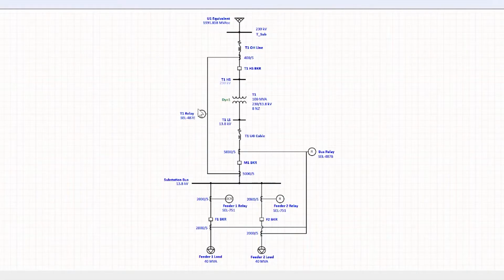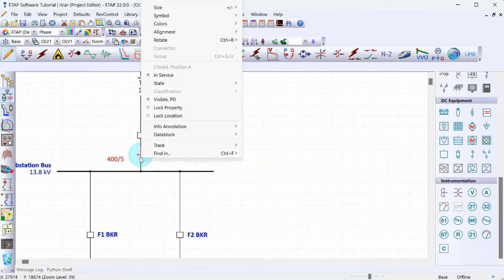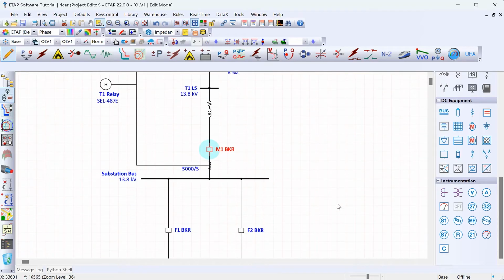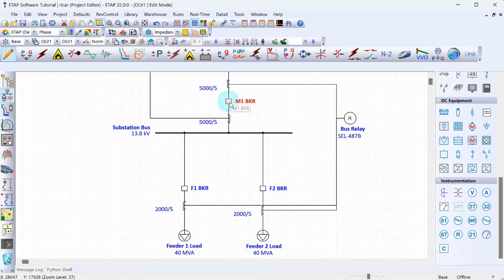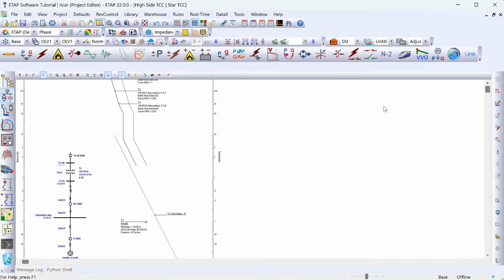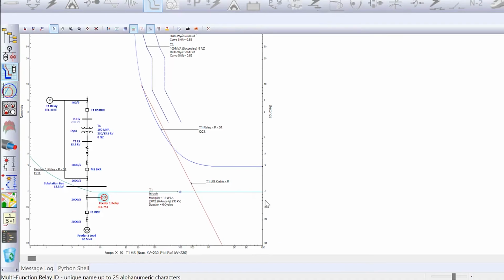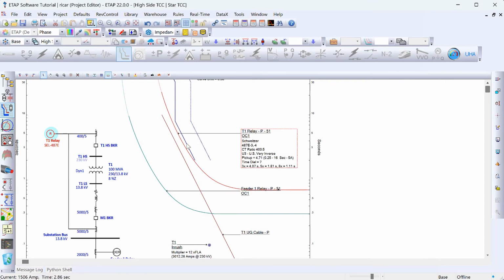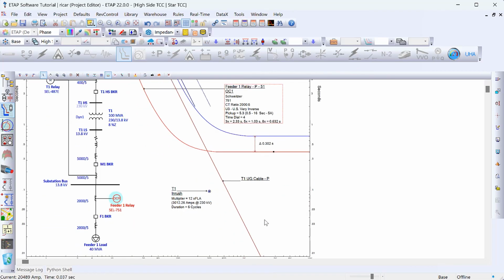ETAP Software Tutorial | How to Model Protective Relays Using the ETAP Software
In this video we go over how to model protective relays using the ETAP software in an example 230kV/13.8kV substation and how to perform a protection coordination study between a transformer protective relay and a feeder protective relay, using the SEL-487E and SEL-751 relays.

00:00 Intro
00:46 Protective Relay Modeling in the ETAP Software
13:25 Protection Coordination Studies in the ETAP Software
24:46 Outro